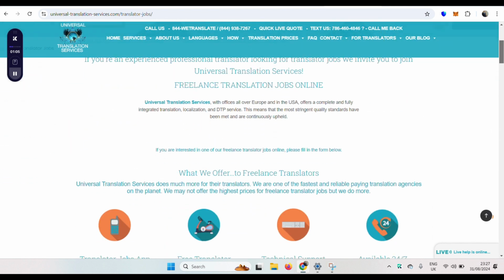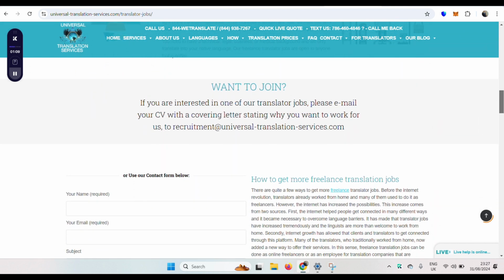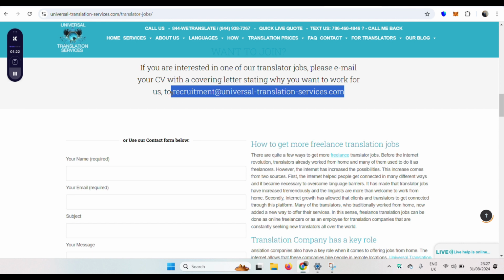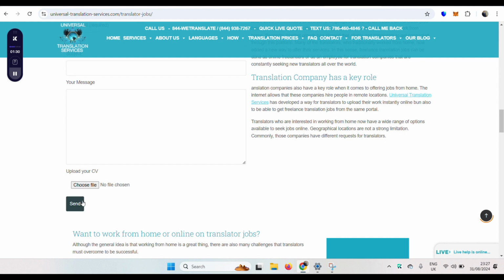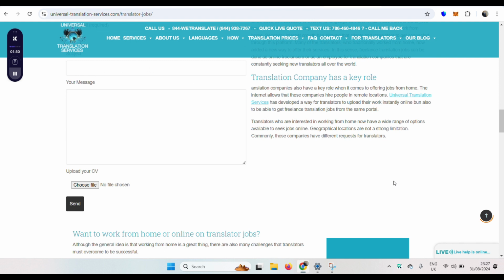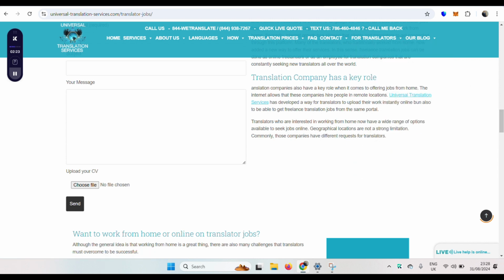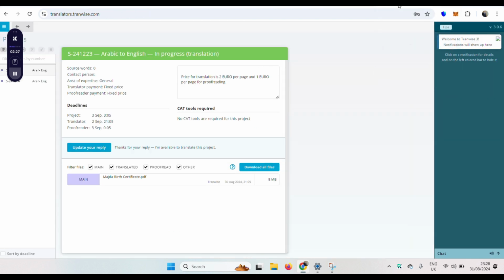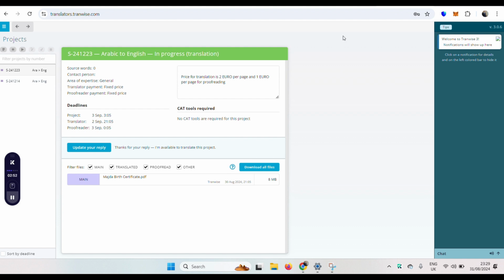Make $100 a Day Translating Documents on this Site! Easy Money!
Are you looking for a simple way to earn extra income from the comfort of your home? In this video, we will show you how to make $100 a day by translating documents using a reliable and user-friendly platform!

Join us as we walk you through the step-by-step process of signing up, finding translation jobs, and maximizing your earnings. Whether you’re a seasoned translator or just starting, this opportunity is perfect for anyone with a passion for languages.

👉 What to expect in this video:
- Overview of the translation site
- How to create an attractive profile
- Tips for finding high-paying translation jobs
- Strategies for increasing your daily income
- Real-life success stories from translators

Don't miss out on this chance to turn your language skills into easy money! Start your translation journey today and take control of your financial future!

Translation MakeMoneyOnline EasyMoney WorkFromHome SideHustle Freelancing DocumentTranslationLooking to make money online? Check out this website where you can translate documents and earn cash fast! Create an account and start making money today.
Looking to make money online? Check out this website where you can translate documents and earn cash fast! Create an account and start making money today.